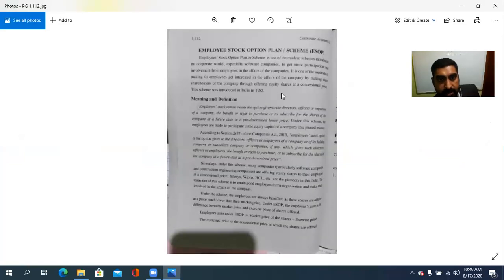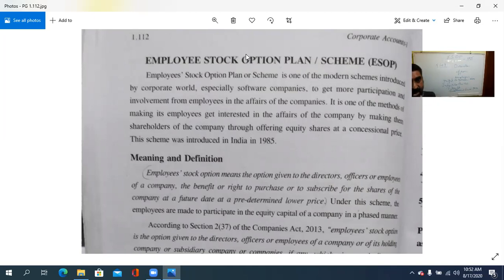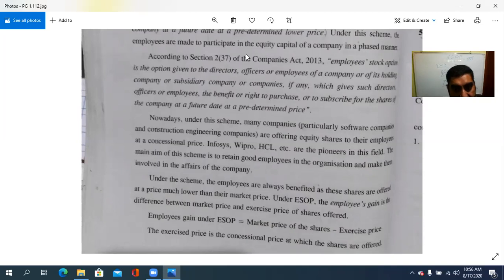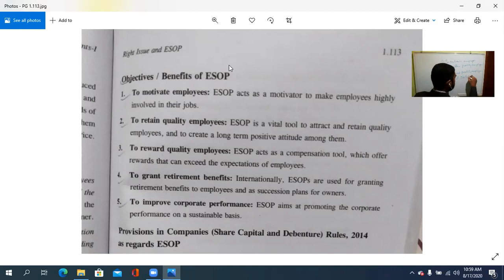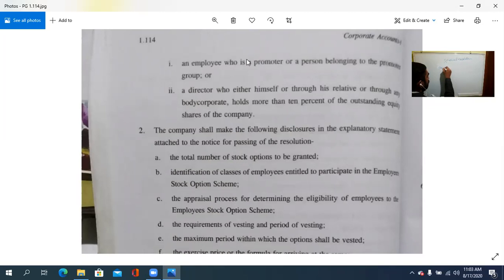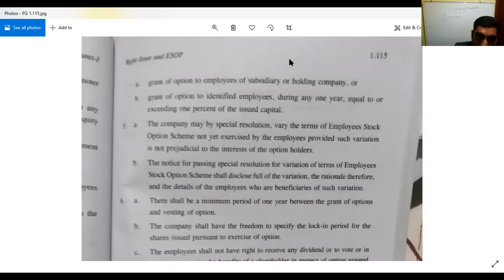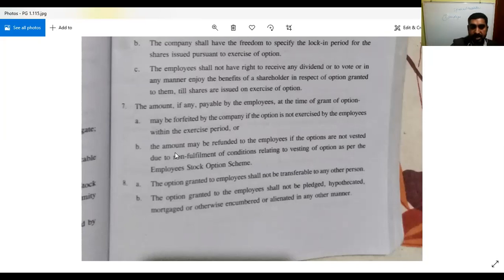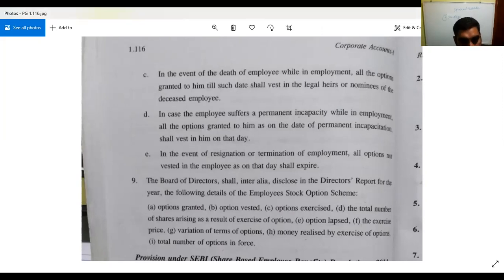Corporate Accounting 1 Part 1 17 08 20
ESOP - Meaning & Definitions, Guidelines as per Provisions of Co. Act 2013